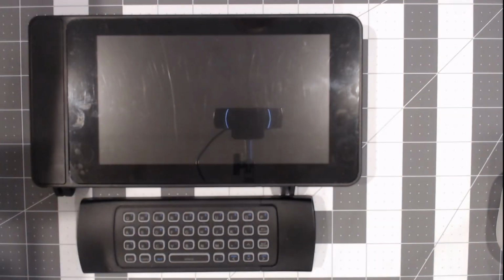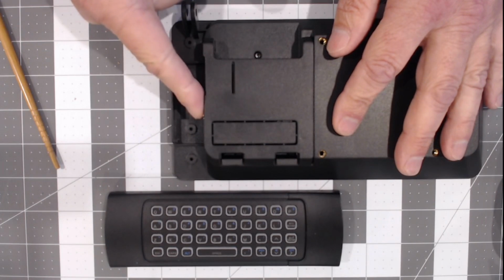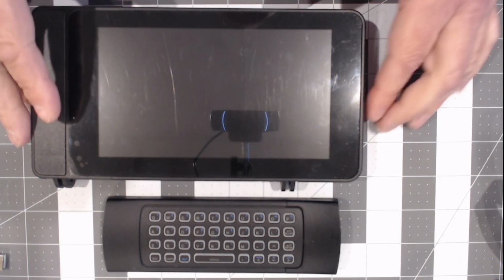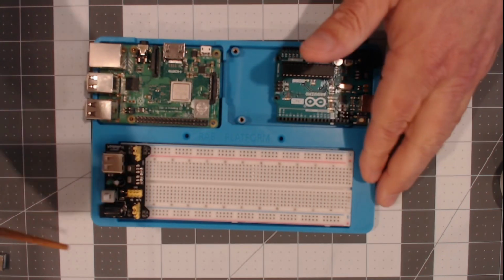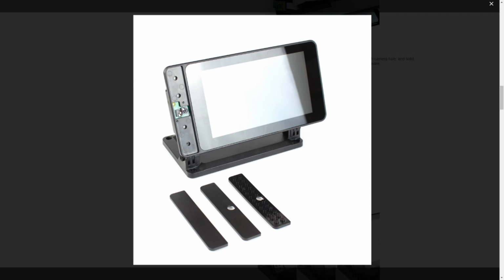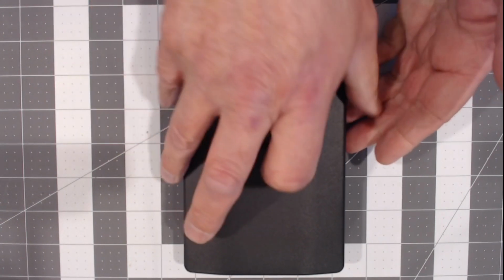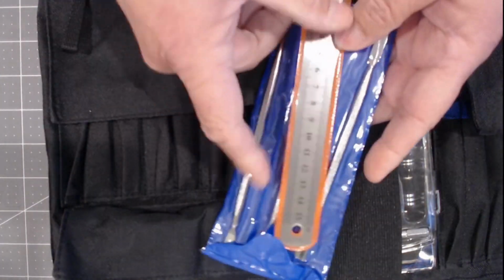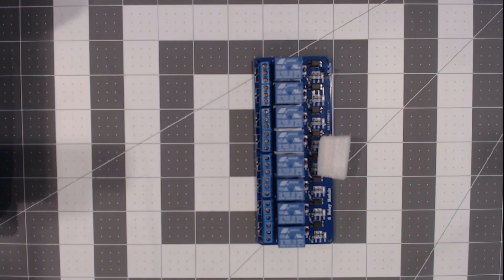Greetings from Dystopia... EP32 (Raspberry Pi included)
Quick walk and talk on the I&M portion north of Lockport.

Raspberry Pi build. Rough idea and why I chose the components I did.

MicroSD Card - Your choice, at least 32GB...

Smarti Pi Touch 2 Case

Raspberry Pi 7" Touch Screen

Favormates Remote/Keyboard

RAB Board

iFixit PRO Toolkit